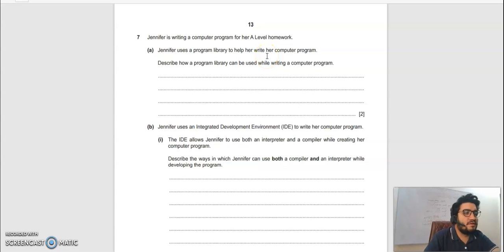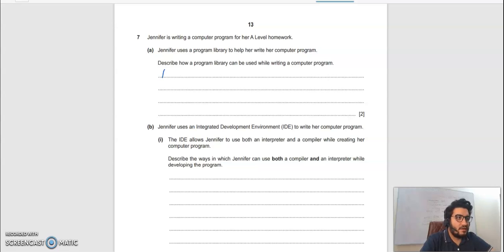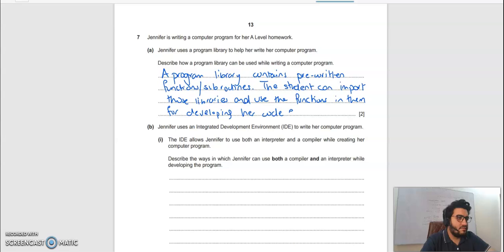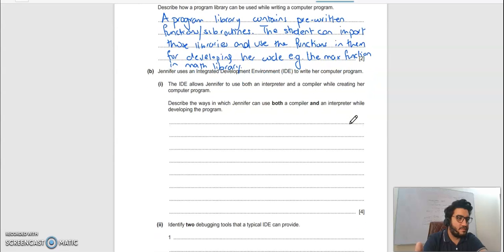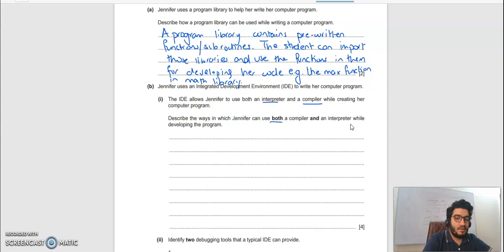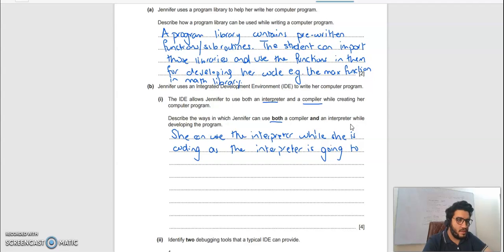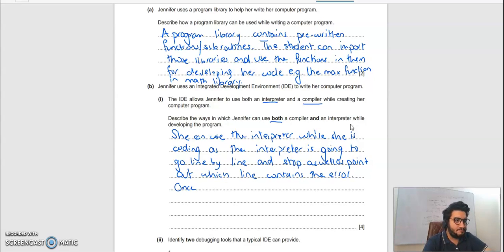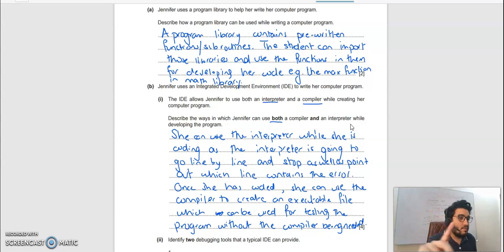CIE A level Computer Science / May 2021 / Paper12 Q7